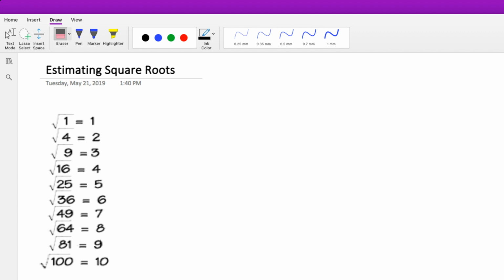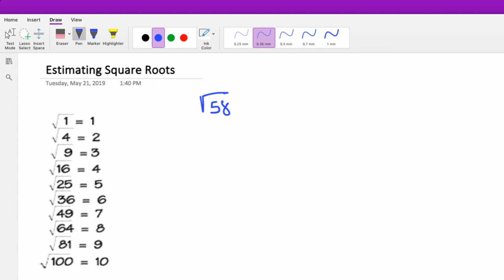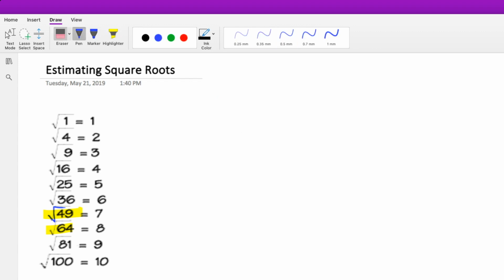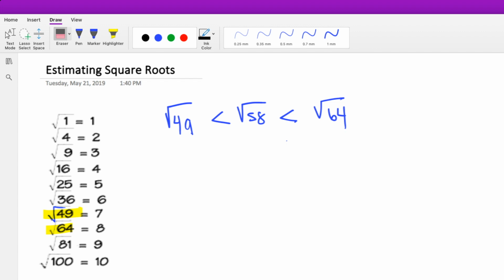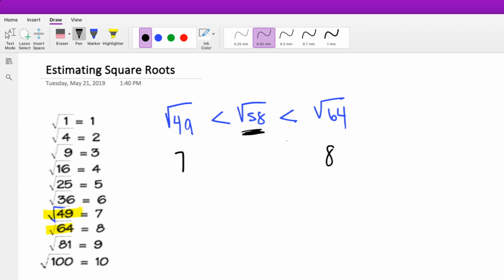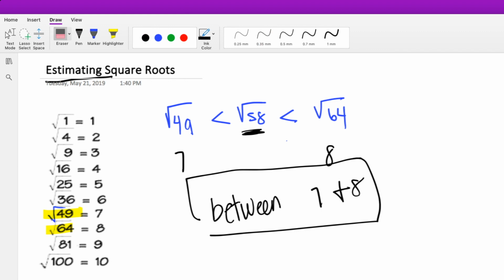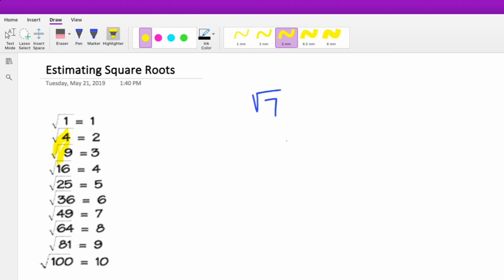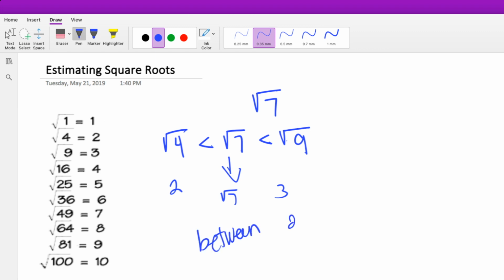How to Estimate Square Roots | The Mathaholics